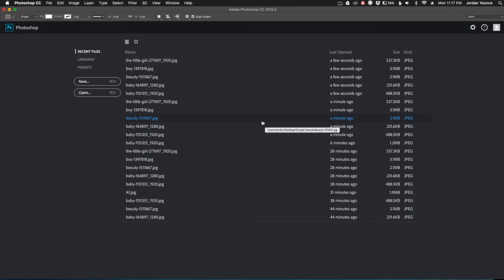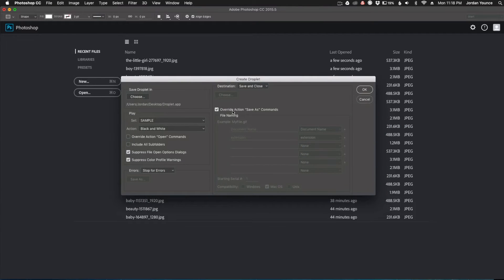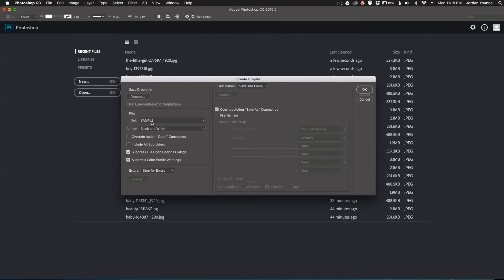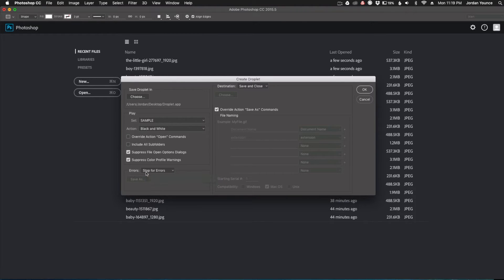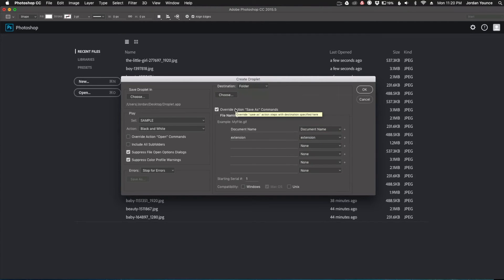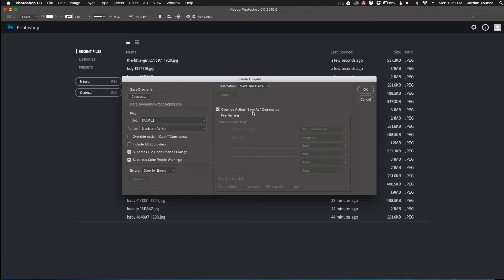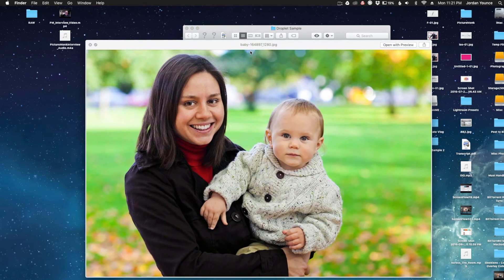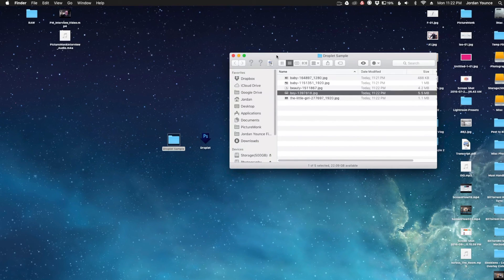How to Create Droplets in Adobe Photoshop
Speed up your editing work by creating droplets in Adobe Photoshop!

7 different Photoshop Bundles of Photoshop Actions which will help us to craft our way to masterpieces in a fast, easy manner with a professional quality outcome:

Editing a bunch of photos is challenging for some photographers especially if several deadlines are running closer. Although there are tools to help you batch-process a number of images, they don’t provide the ideal photo quality your customers would like to see.

Good thing, Photoshop has one unique and intuitive feature to help you edit photos as many as you like. If you haven’t heard about it, it is called droplets.

Droplets are little tiny actions in Photoshop that allows you to batch process a number of photographs. Apply them to your images anytime you want. Just set up the droplets and you are good to go. Just drag and drop the photo onto the droplet to start the process.

Why create droplets in Adobe Photoshop? Droplets help you batch-edit your photos. You don’t need to enhance each image as this application does the process by set.

If you have a photography business and need to edit a bunch of images using similar actions, the droplet can do the work. You don’t need to spend more hours on this job as this small app works wonder.

In order to use this simple application, make sure to fulfill the steps shown in this video to successfully set up your droplet.  You can either follow the guides and recommendations or select the settings for your droplet.

Make sure that you have your favorite actions available to enhance your images. If you don’t have actions yet, check Sleeklens.com for awesome selections.